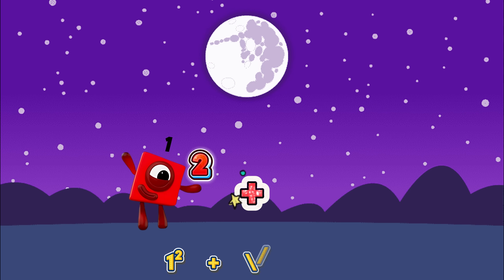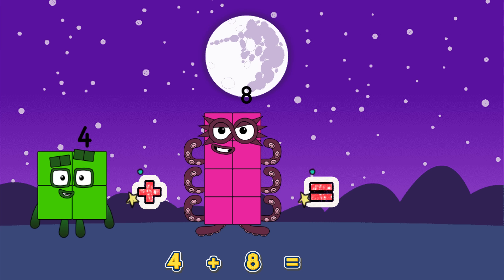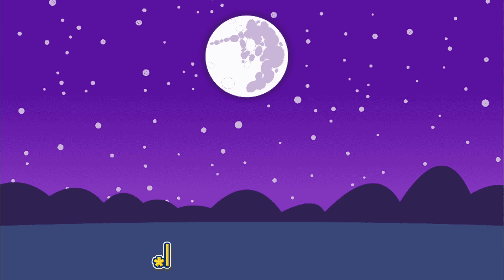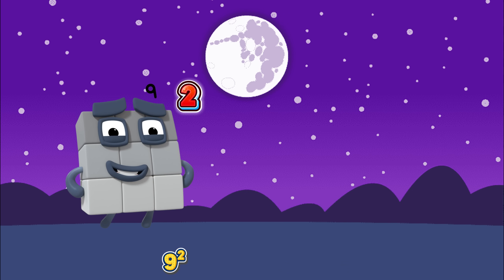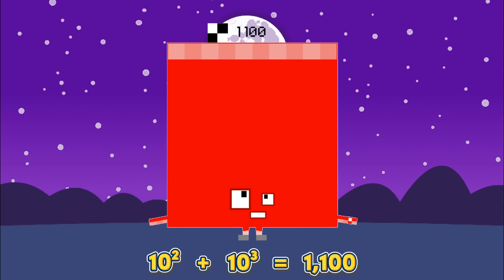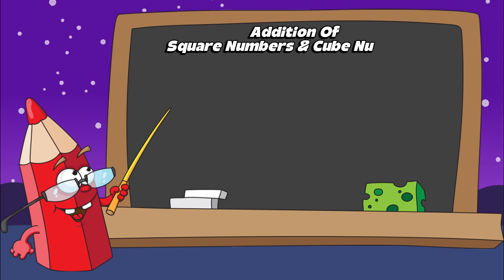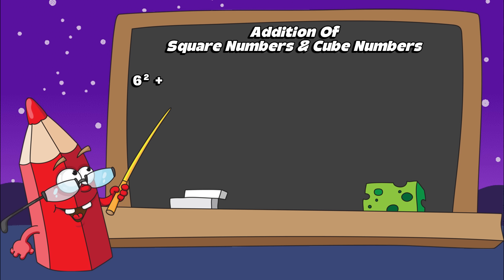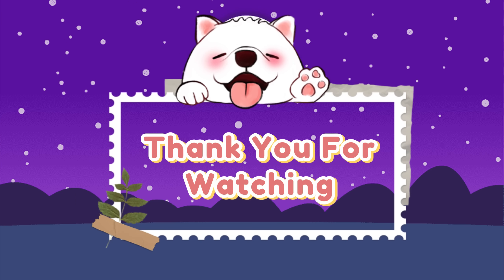ADDITION OF SQUARE AND CUBE NUMBERS WITH NUMBERBLOCKS | LEARN TO COUNT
Have a great day everyone! In today's video, let's learn about square and cube numbers, let's try addition of square and cube numbers using numberblocks. A cube number, also known as a perfect cube,
is a number that can be obtained by multiplying
an integer by itself three times, and A square number is the result of multiplying an
integer (a whole number) by itself. Always remember that learning math is easy and fun with numberblocks.